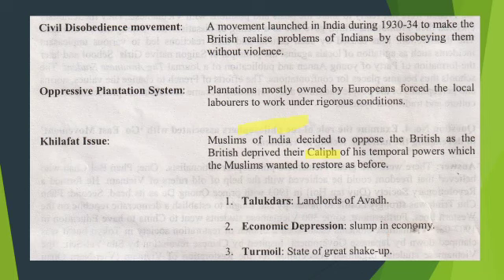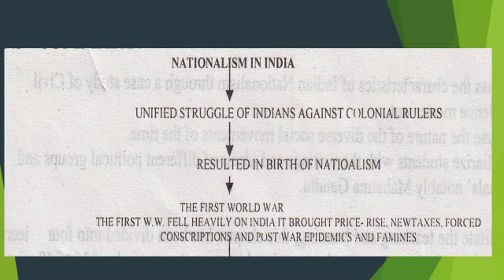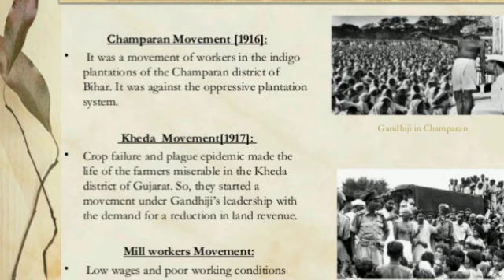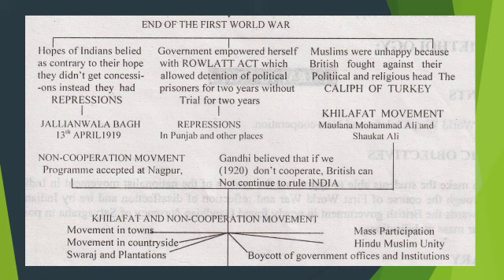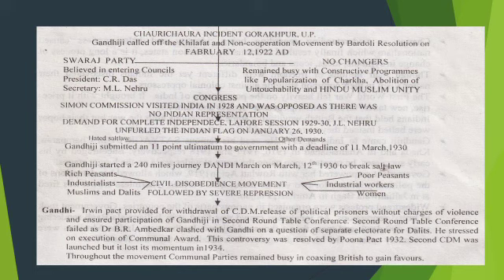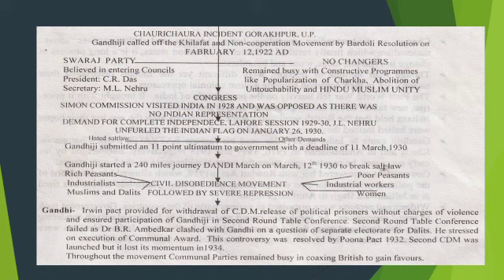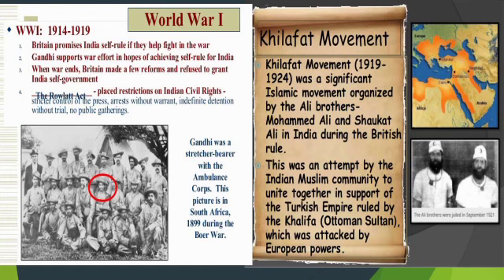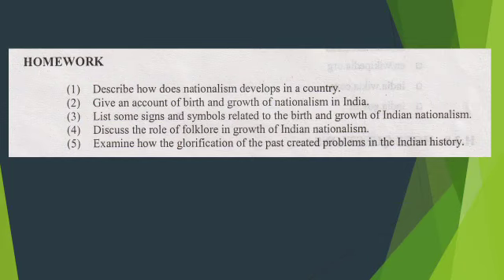Nationalism in India, Part-1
Class X  social science, made by Vijay Kumar